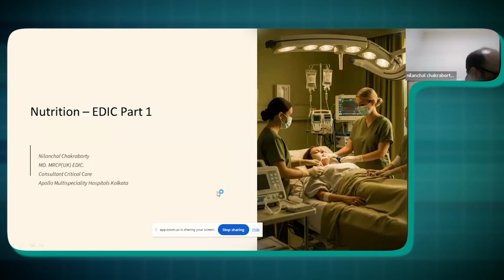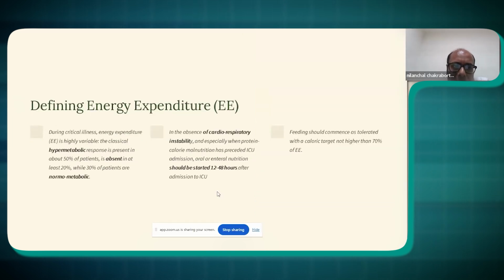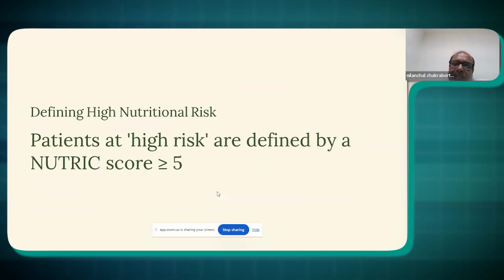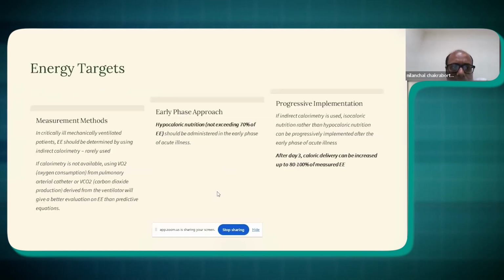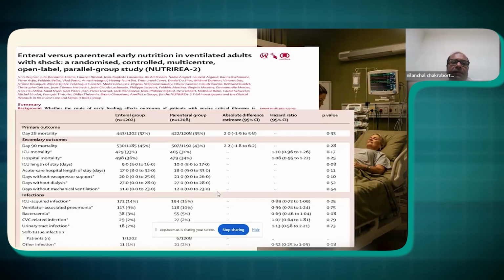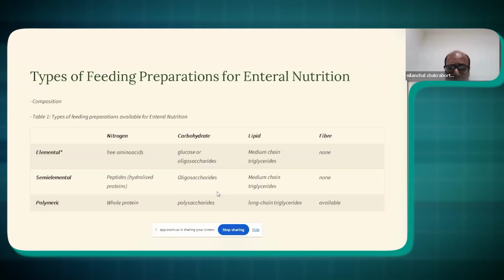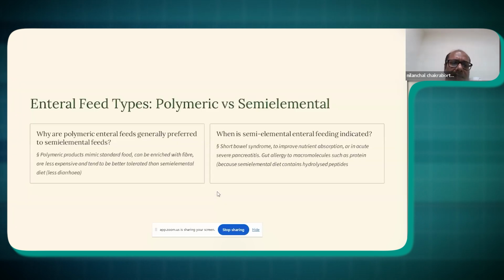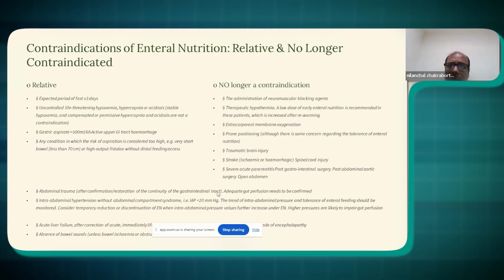EDIC Part l Prep Course | Nutrition by Dr Nilanchal Chakraborty 14th August 2025 | Short Video